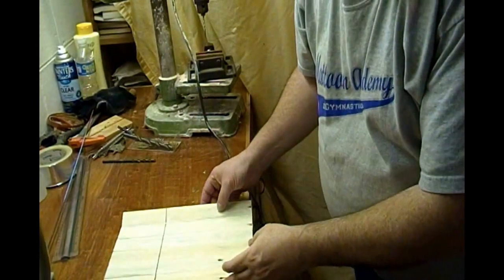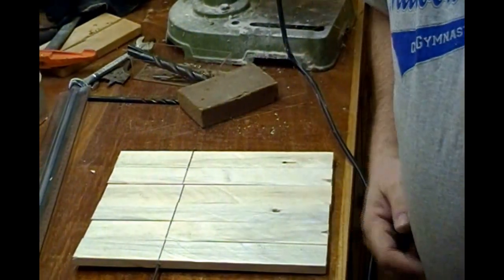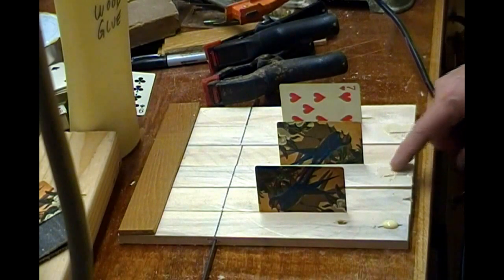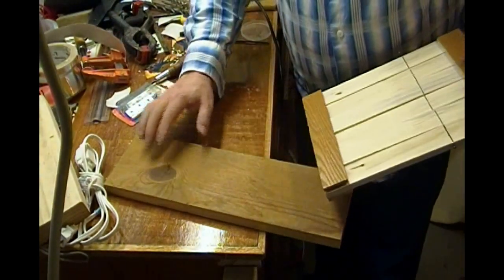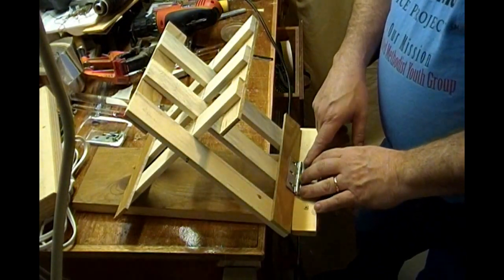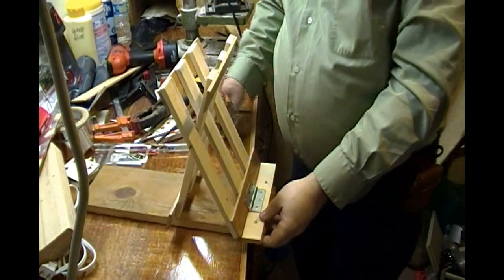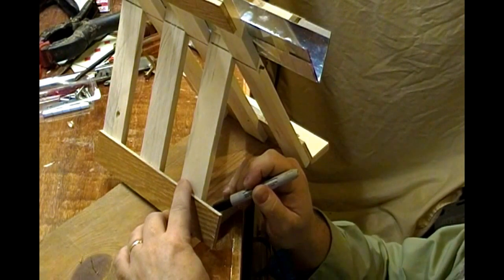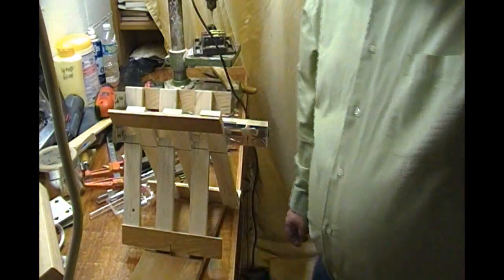The Kaleidoscope Maker #2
Make a mirror angle jig for mirror assembly.  You are hereby given rights to make and sell these if you want, just give me credit!